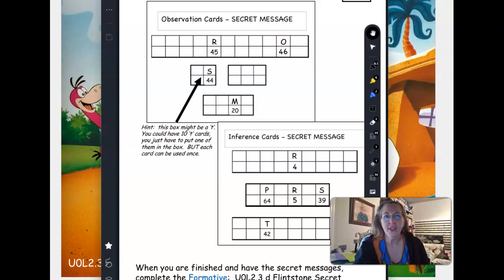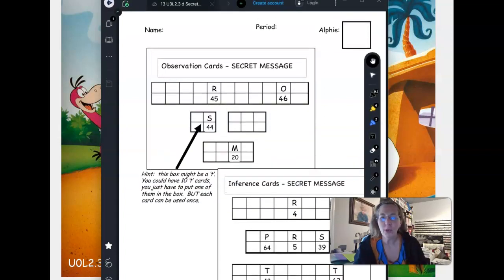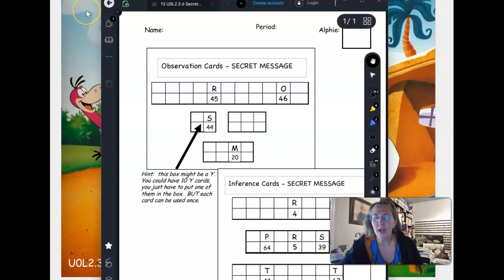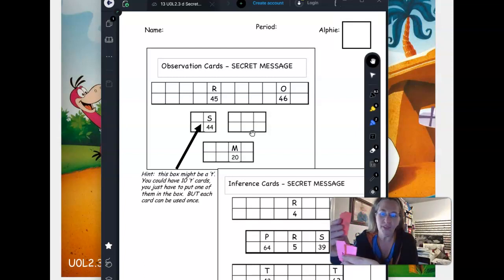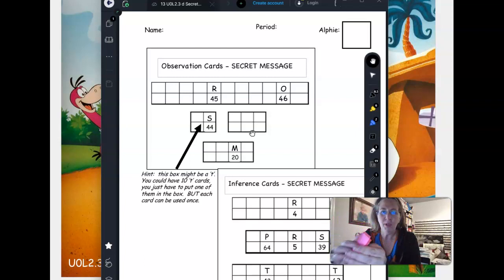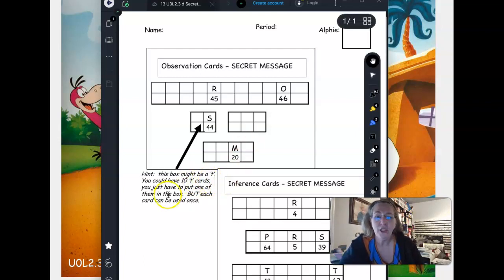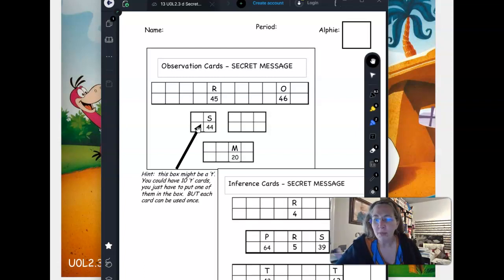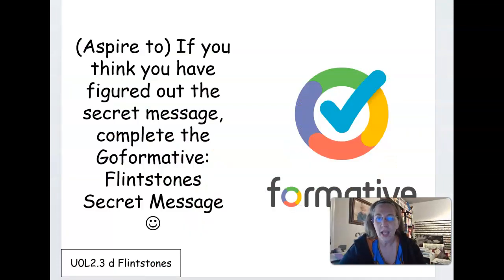U0L2.3 e Secret Message Slides